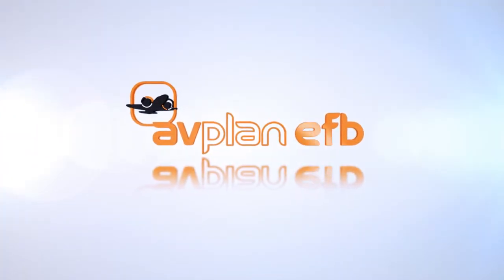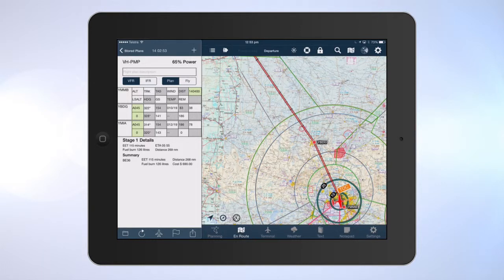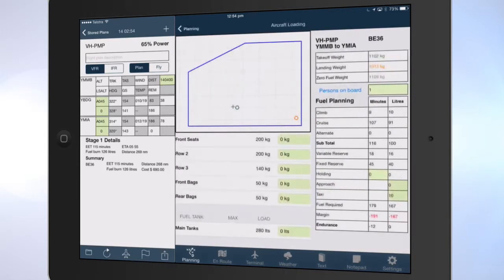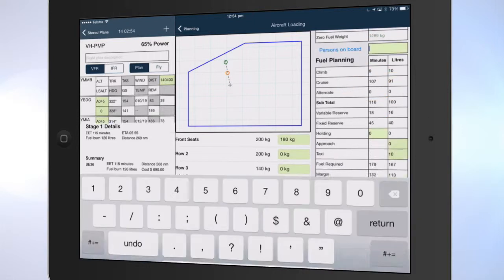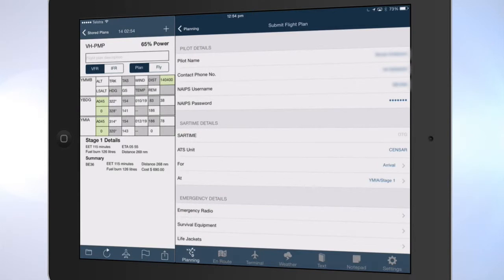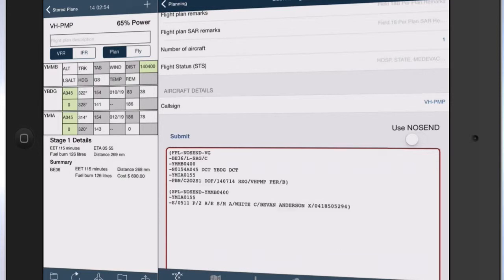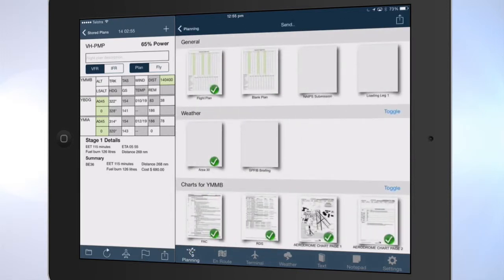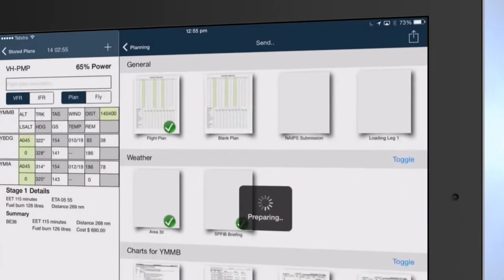AvPlan EFB Getting Started - Submitting your flight plan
Send your flight plan to NAIPS or IFIS before going flying